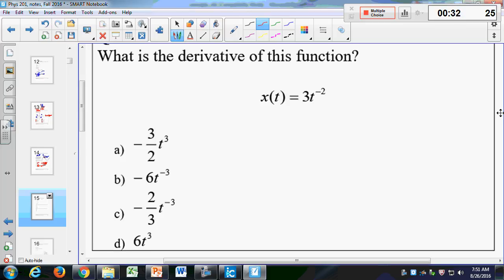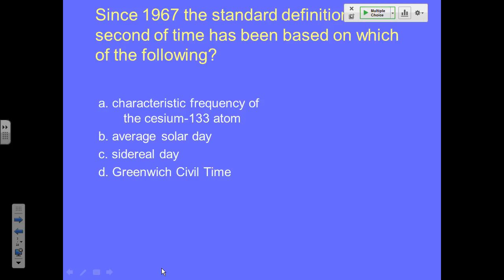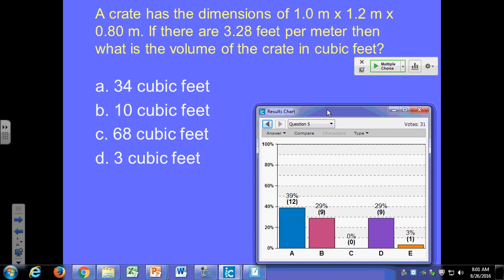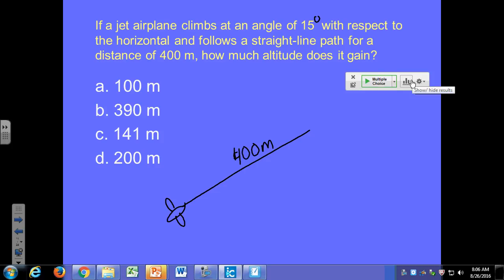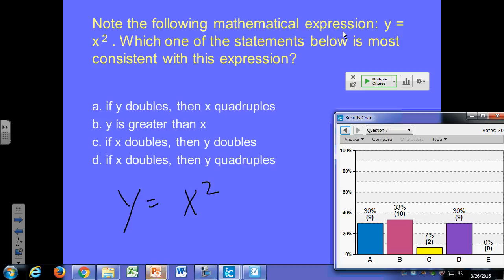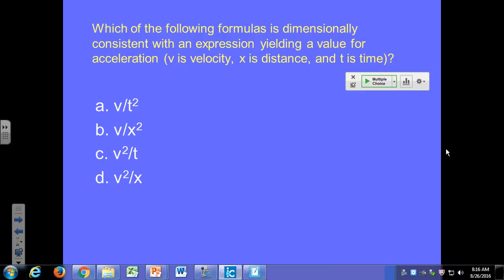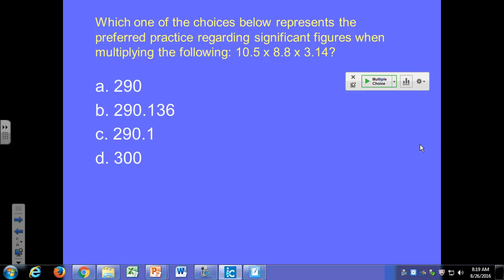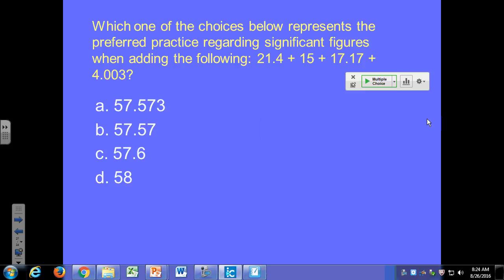phys 201 screencasts 08 26 2016